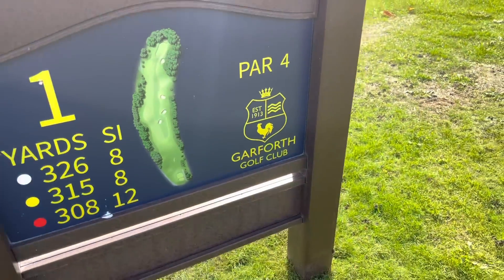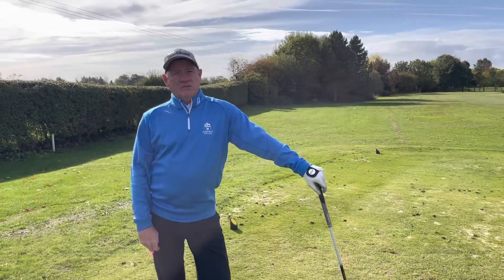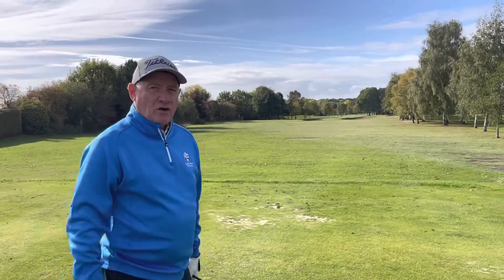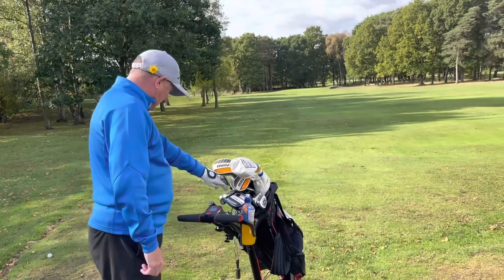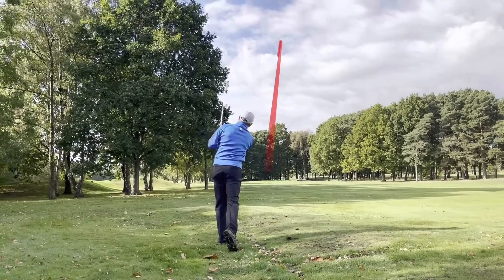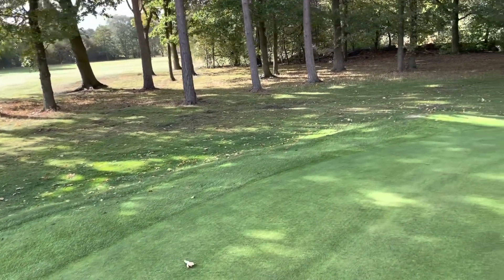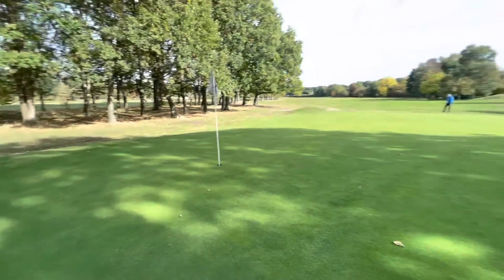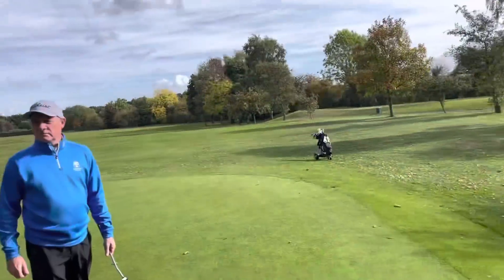BREAK 80 - EASY way for a MID handicap golfer to SAVE 5 SHOTS!!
EASY way for a MID handicap golfer to SAVE 5 SHOTS!! - in this video we start 18 holes with a mid handicap golfer!! We talk through how he can easily save shots but being SMARTER ON THE GOLF COURSE!!